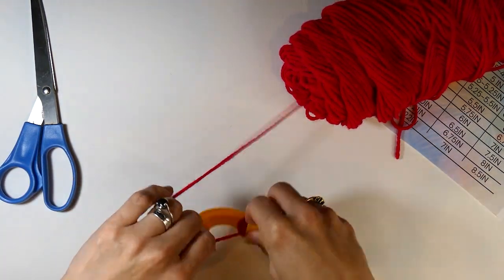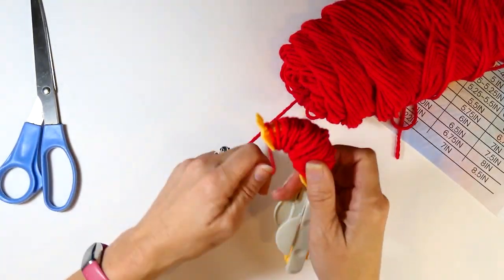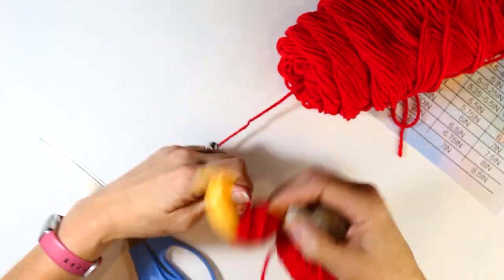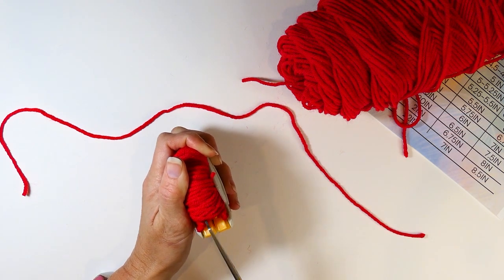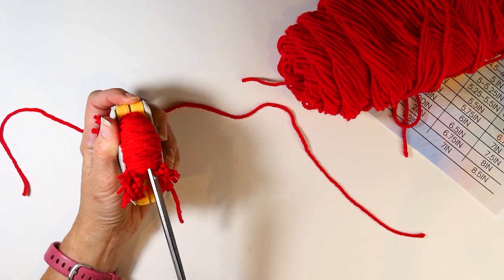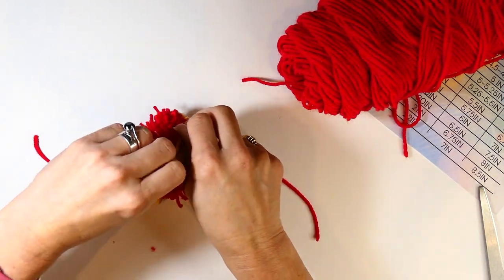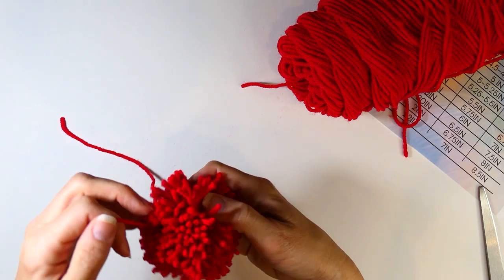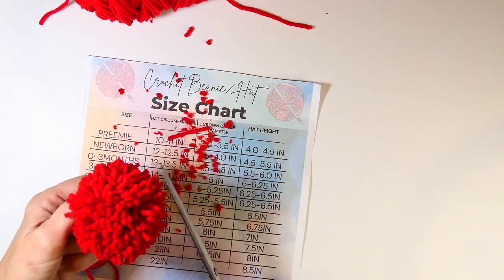How To Make A Pompom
This video shows you how to make a pompom.  Great for any project.

Pompom Maker I used in this video

Crochet Hooks I Use
Tired Hands Hook Set
Beginner Metal Hook Set
Everything You Need To Get Started